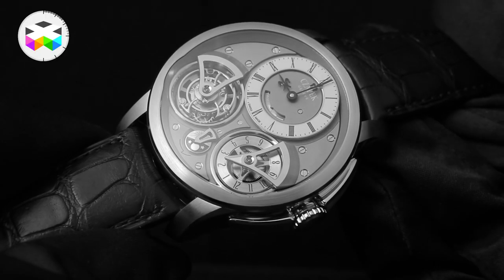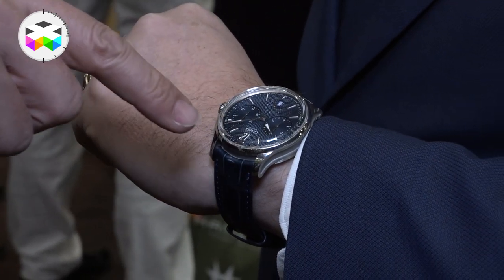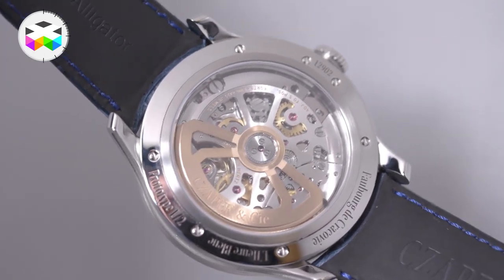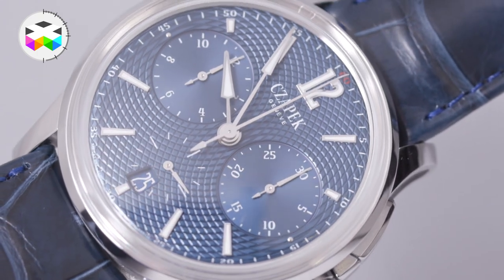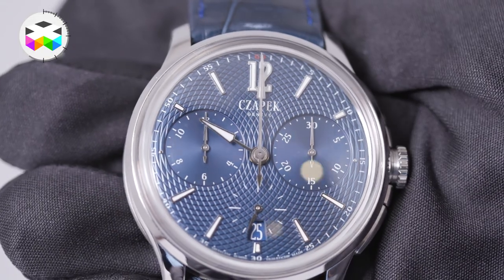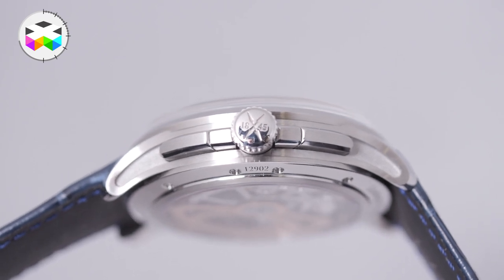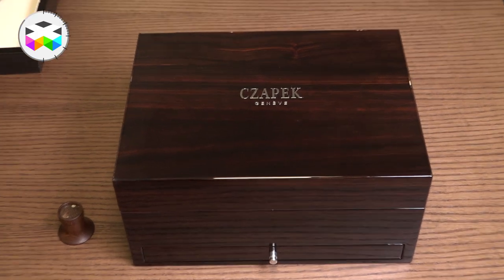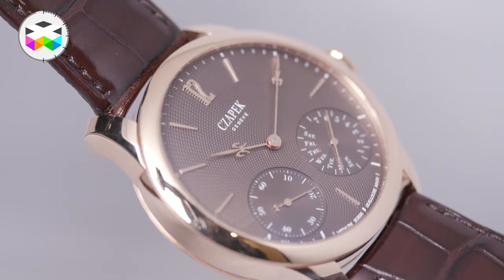Czapek presents a new chronograph timepiece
Despite being an old name in watchmaking, Czapek is a fresh and new brand. In a matter of only a few years, they already managed to introduce two fine collections of watches and at this year's Baselworld they came with a third collection with a very well thought of integrated chronograph.

Xavier de Roquemorel, CEO of the brand, explains us more this new model which houses a Vaucher movement.